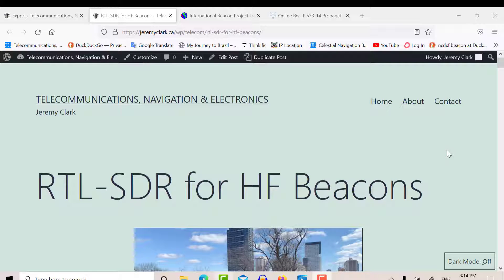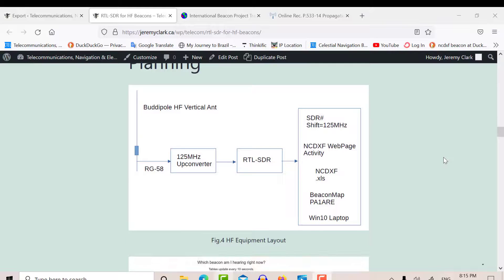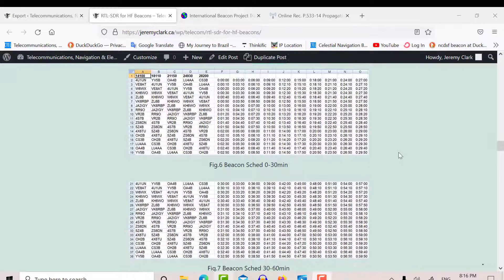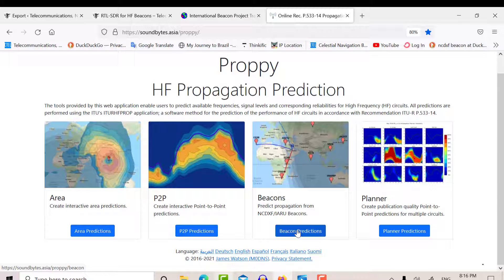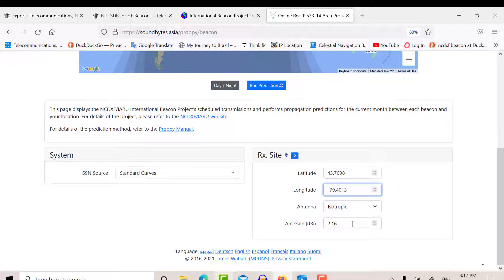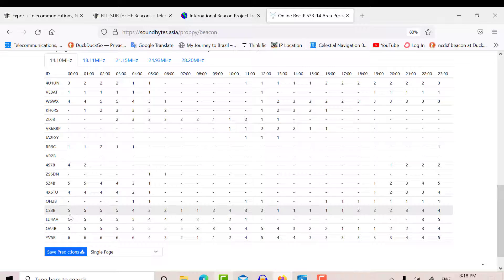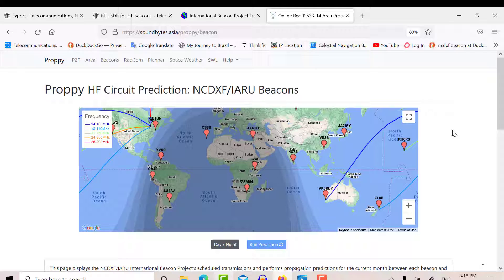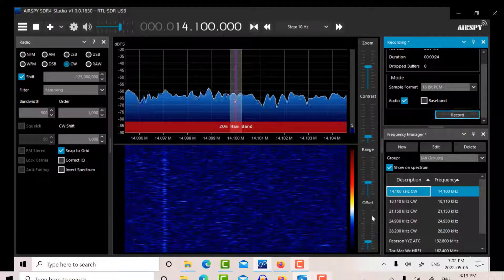RTL-SDR for HF Beacons Propagation Prediction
In a previous video, I looked at how the RTL-SDR can be used to receive HF stations in the NCDX/IARU HF Beacon network. These stations transmit on a schedule and can be used for HF propagation analysis. Various programs can also be used for HF propagation prediction, such as Proppy. Proppy was developed by James Watson M0DNS, and is based on ITU-R P.533-14.